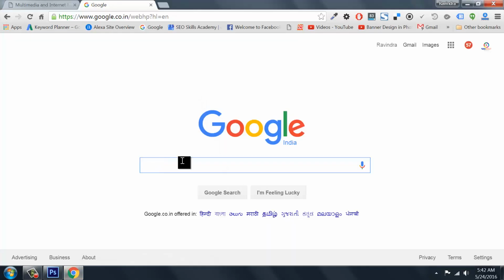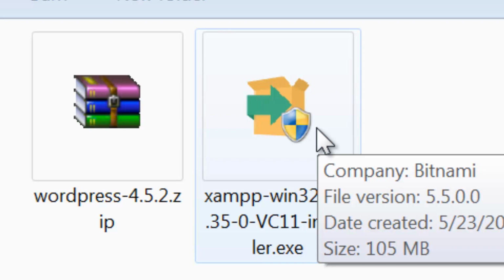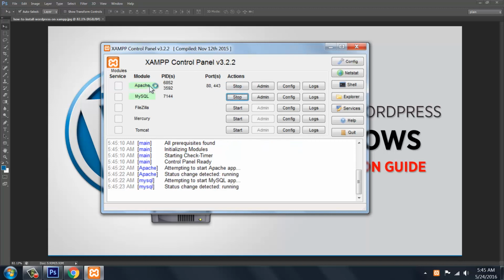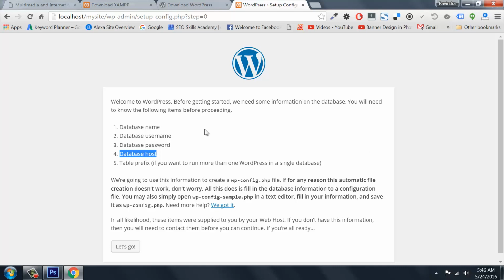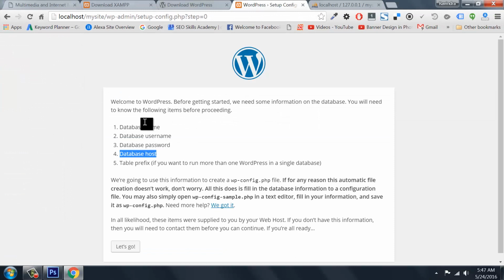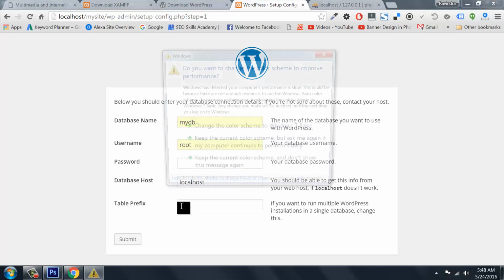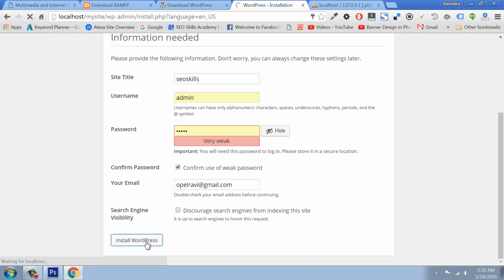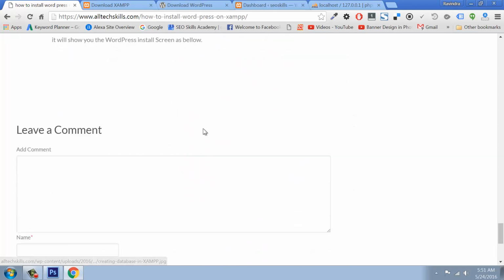how-to-install-word-press-on-xampp - English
in this video you are going learn how to install word press -4.5.2 on XAMPP Servers.

Word press Install Step by Step Guide for beginners
Word press install on XAMPP is 3 steps procedure and one minute task it works fine for me , I am sure it works every one.
Here are three steps

1.Download and Install XAMPP
2.Download Word press
3.Create Database and Install word press

Our Courses
UI UX Design Course